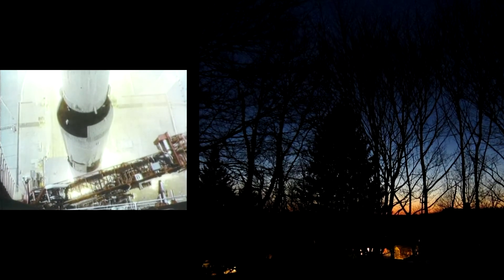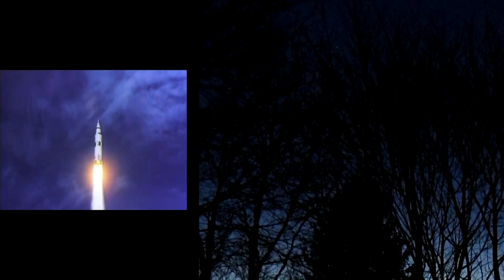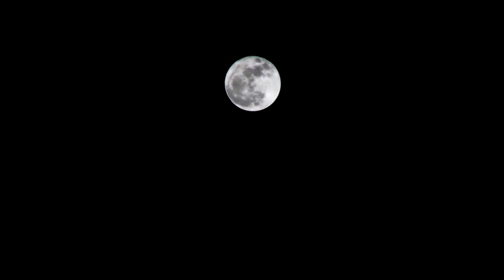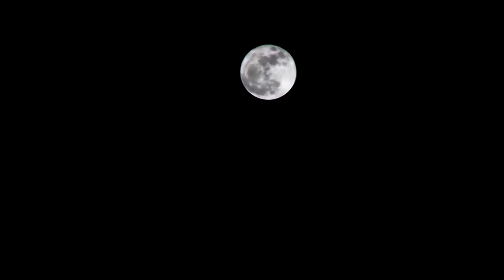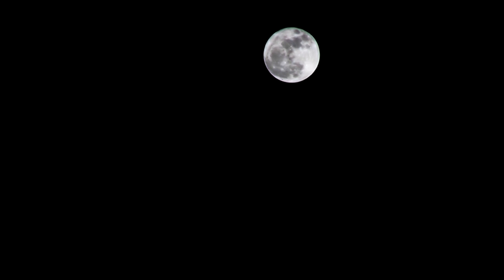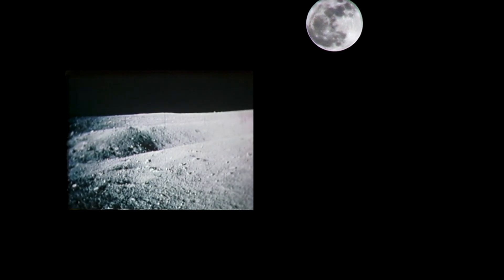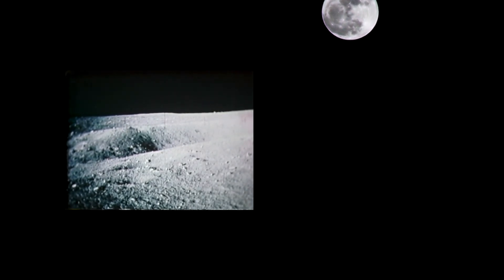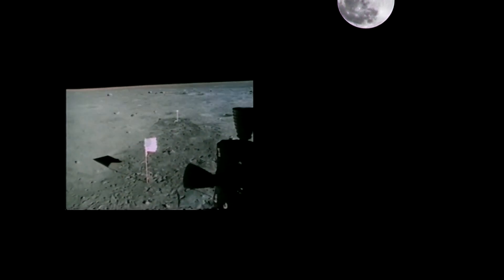Super Moon "Green Rim Astronomical Phenomenon"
March 19th 2011 ~ super moon time lapse ~ MA, USA.